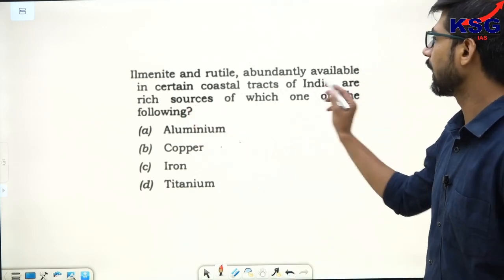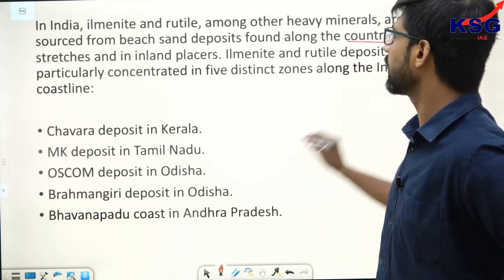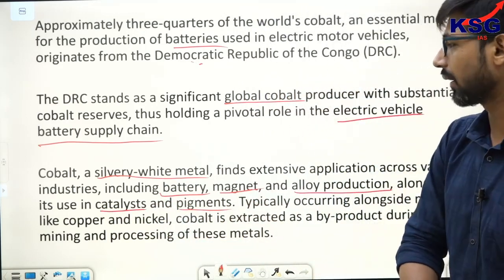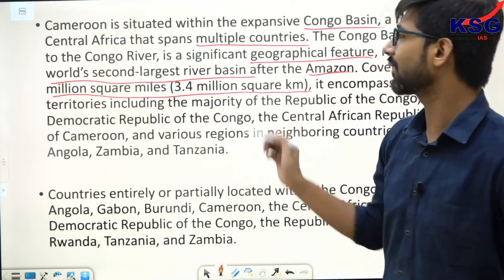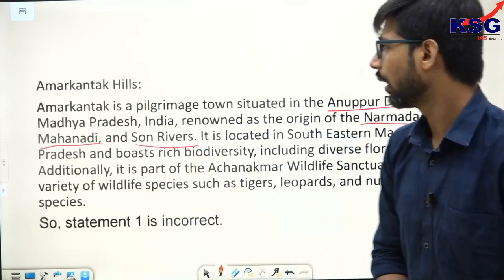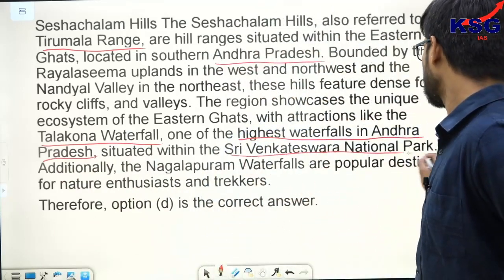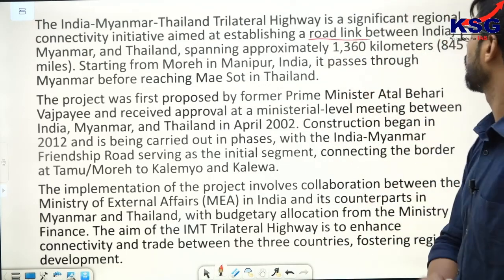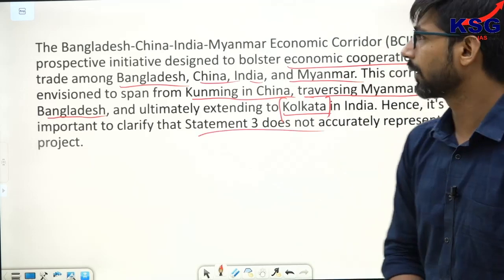UPSC 2023 Prelims Questions 6 to 10 Discussion with Detailed Solutions | Mustafa Sir | KSG INDIA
We will be solving UPSC Prelims Question Papers of Past 3 Years and will discuss their detailed answers alongwith explanation. UPSC has a knack for repeating themes in subsequent examinations. This series would help aspirants gauge UPSC's priority areas for Prelims.

KSG Branches
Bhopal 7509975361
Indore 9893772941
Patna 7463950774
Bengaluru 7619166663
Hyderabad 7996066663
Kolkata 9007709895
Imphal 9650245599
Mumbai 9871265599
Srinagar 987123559